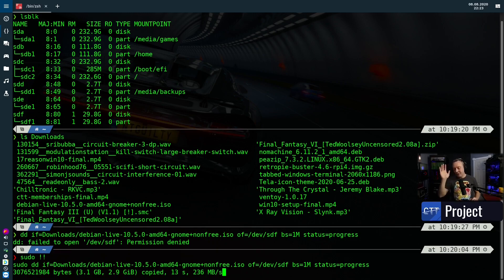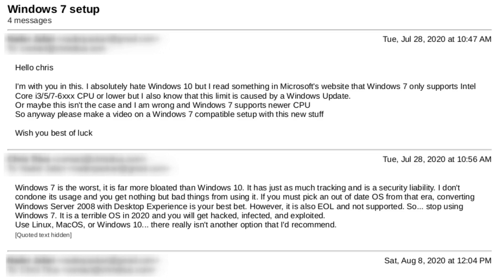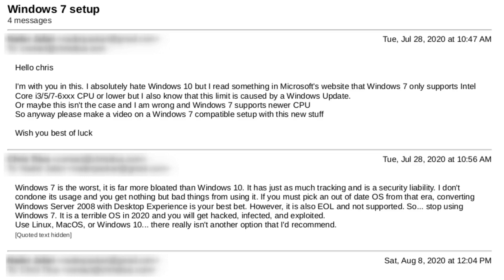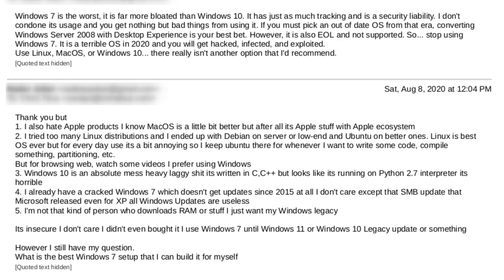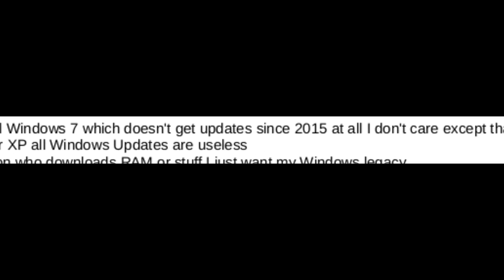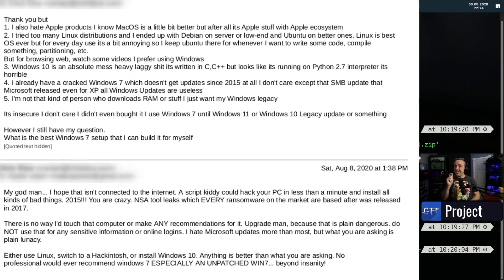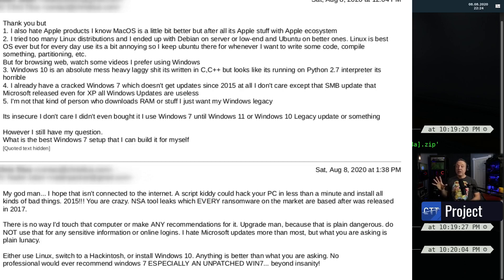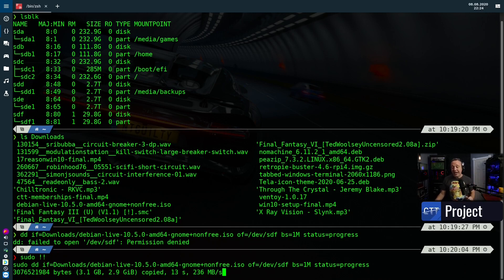Do NOT Use Windows 7 in 2020